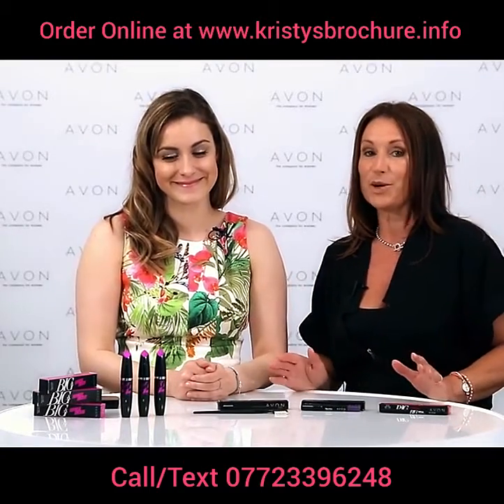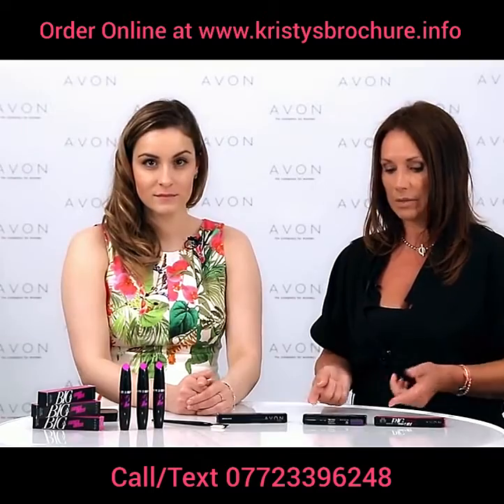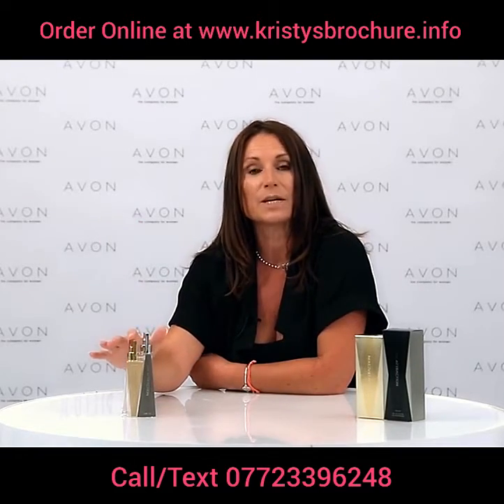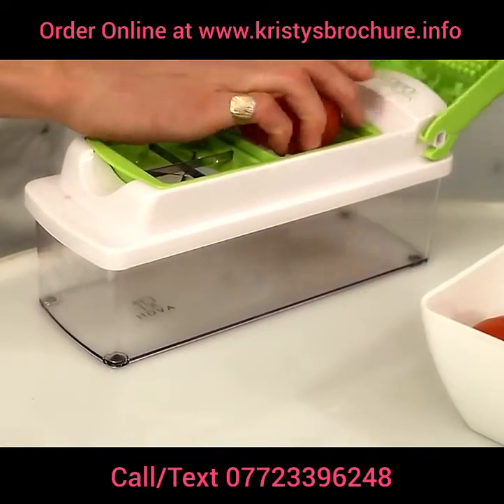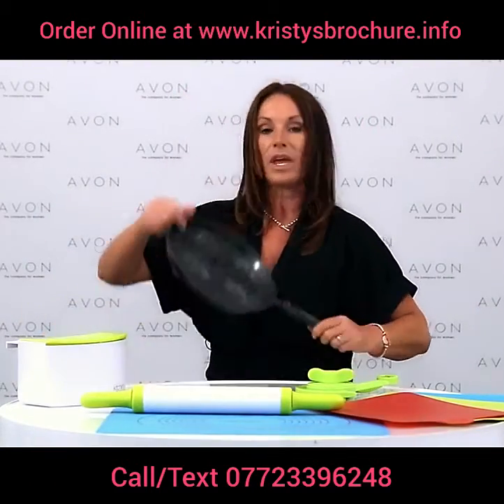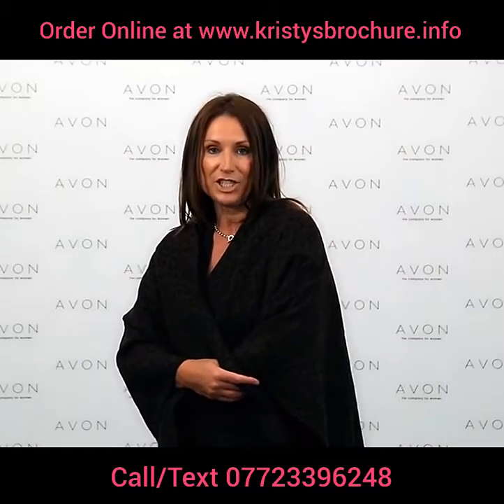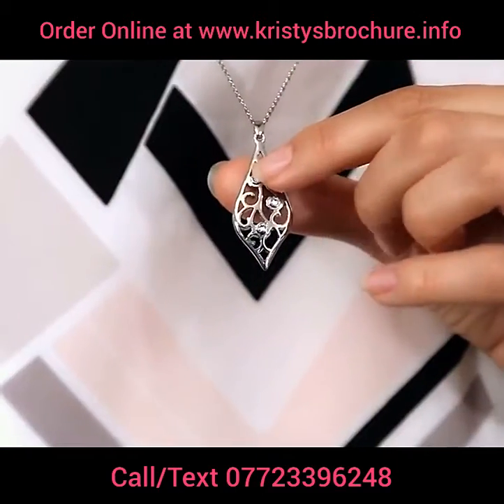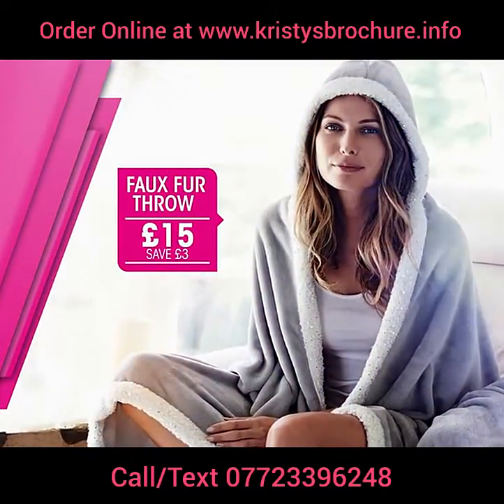Avon Brochure 15 Highlights Video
Brochure 15 is packed with the fabulous Big & False Volume Lash Mascara.The false lash effect is amazing plus receive a FREE eye pack worth £41. NEW Fragrance Attraction is Avon’s first fragrance designed to attract the opposite sex.